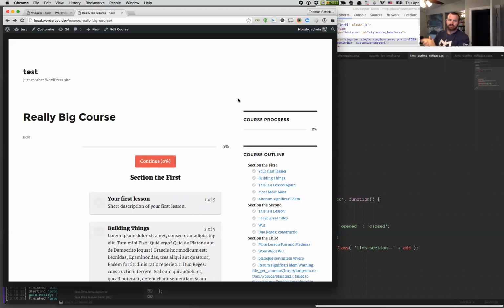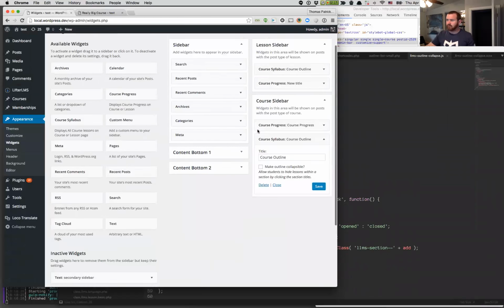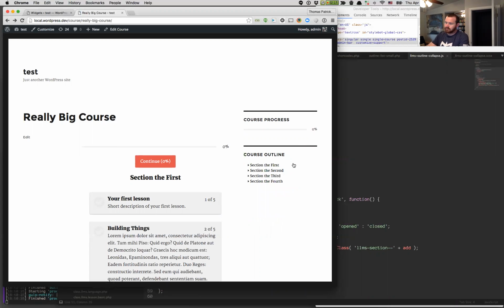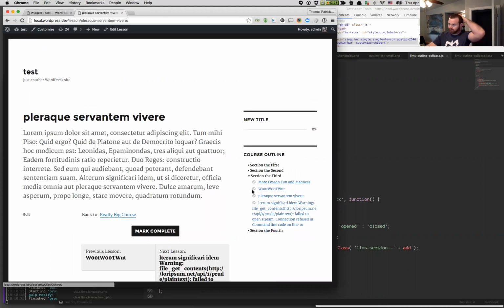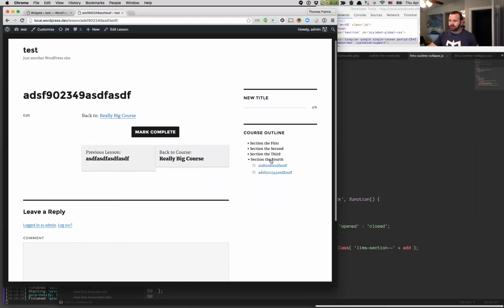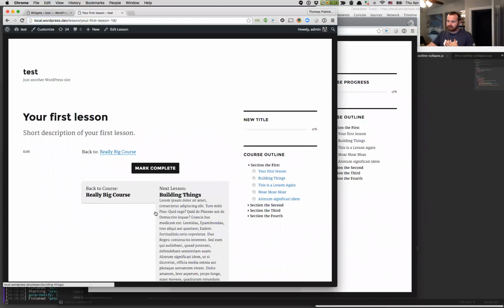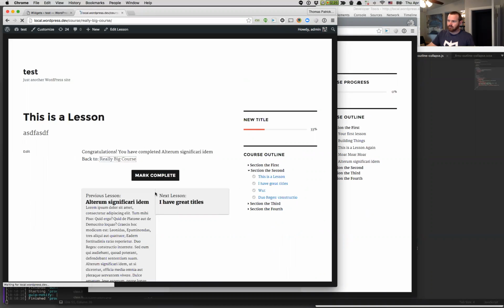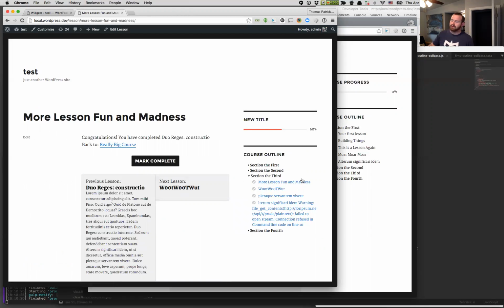Collapsible Course Outline Preview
Want to give feedback?